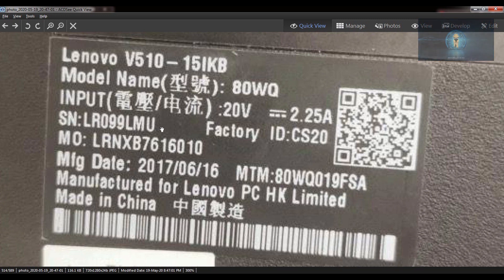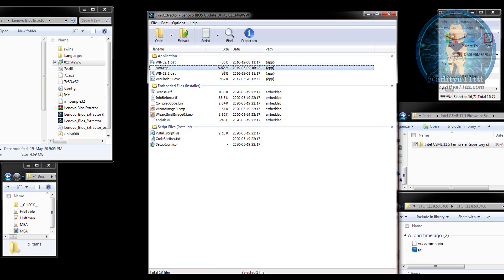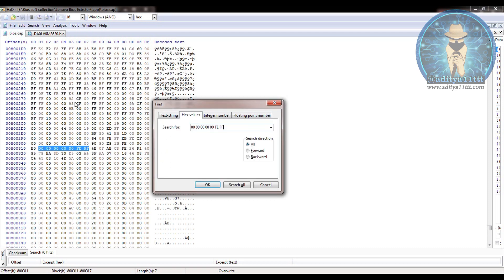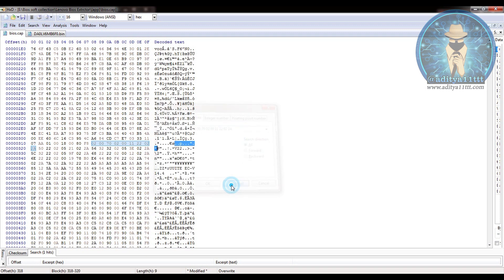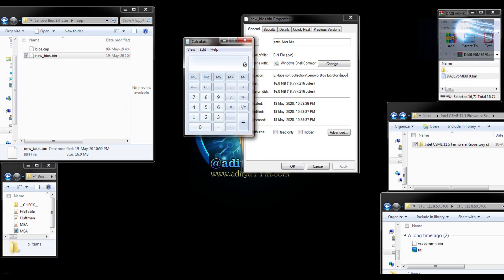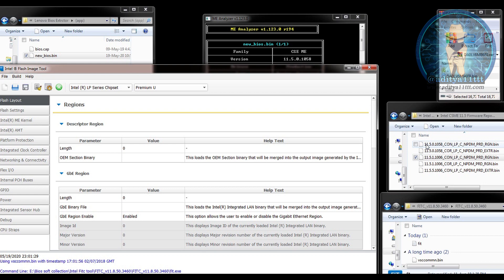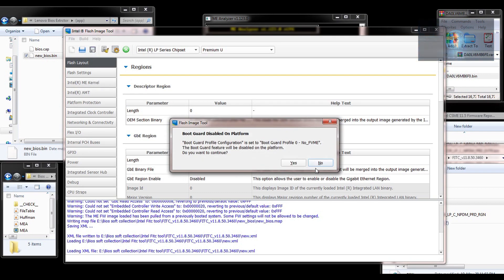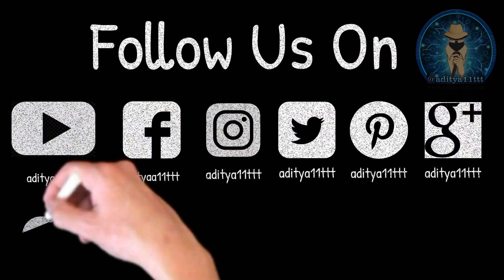How to get lenovo Bios from Exe file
How to Update And Make Laptop Bios Firmware Extract Bin From Exe Lenovo Bios Building Aditya11ttt &